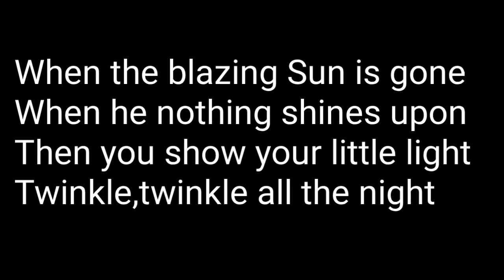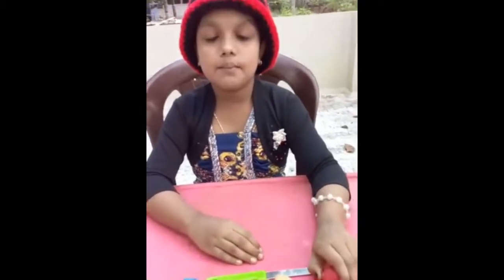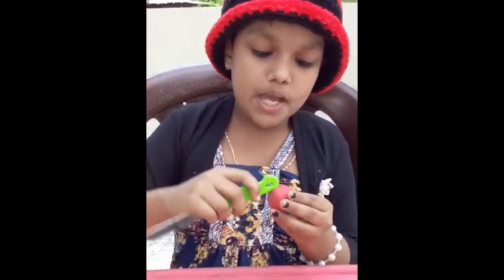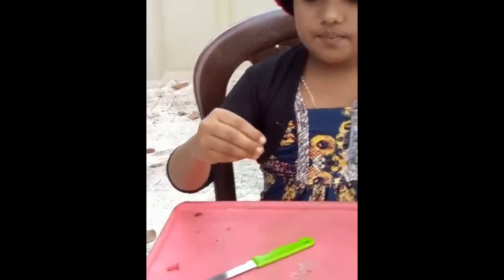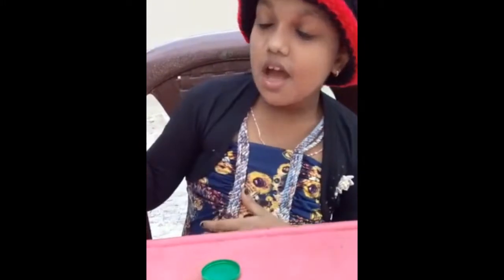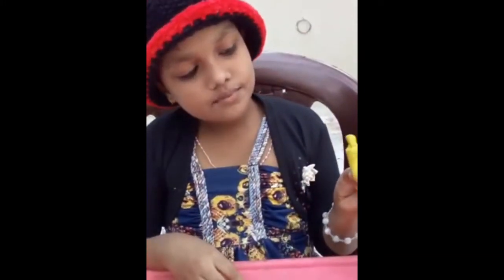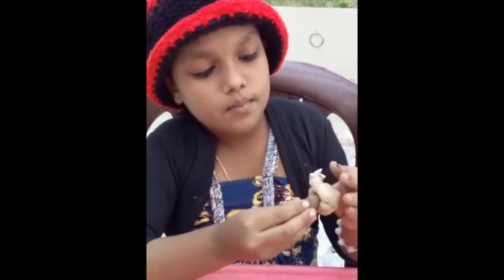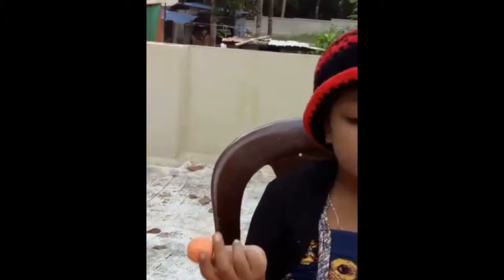Clay Modelling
Mariyam Lenora D'costa